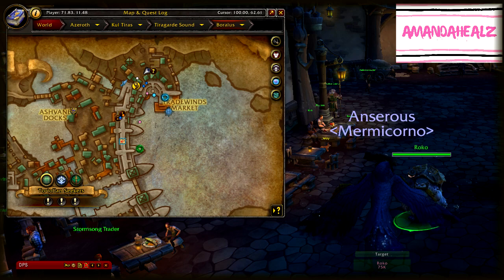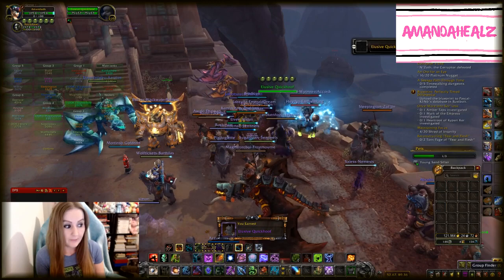WoW BfA 8.3 - How to get the Elusive Quickhoof Alpaca mount in Vol'dun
Step 1: Buy Seaside Leafy Greens Mix from one of the vendors in this list:

Step 2: Find the Elusive Quickhoof
It can spawn in a variety of locations in Vol'dun - see the map in my video @00:35 or the reported coordinates list is as follows:

Step 3: Feed it the Seaside Leafy Greens Mix and receive your mount.

It will despawn after 10 MINUTES so be quick and remember to make a group and share the love!!!